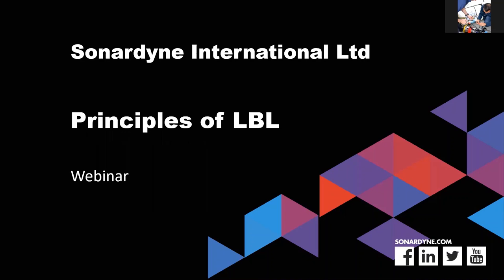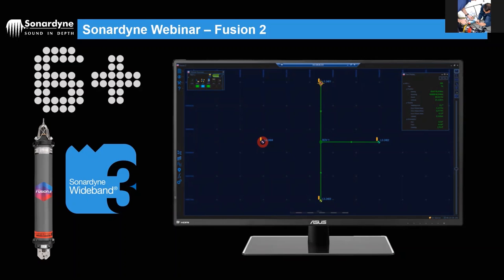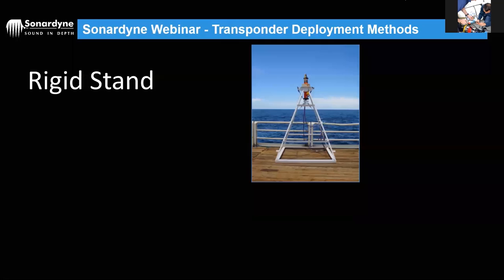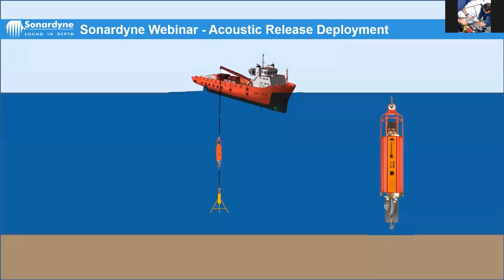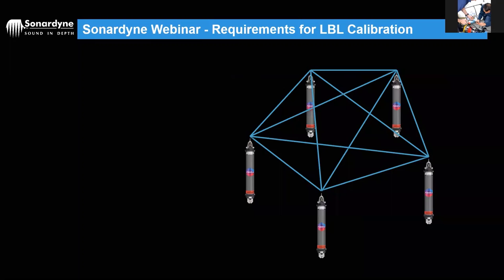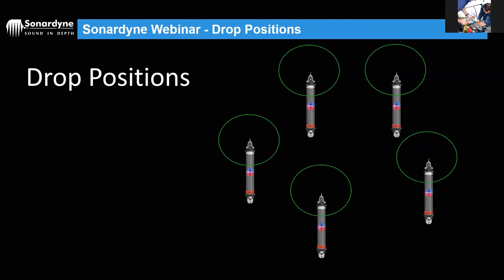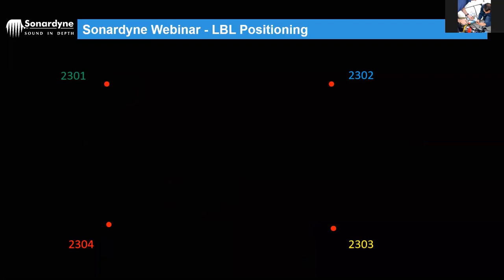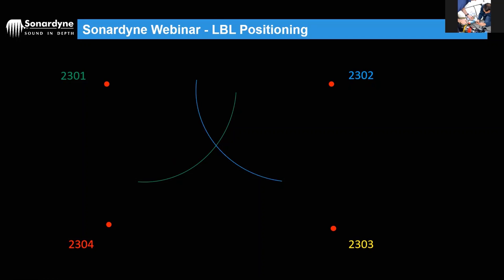Sonardyne Training Webinar 3 - Principles of LBL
Get familiar with the LBL Acoustic Positioning System; how the equipment is deployed and calibrated, what acoustic communications are used during both calibration & tracking and, of course, how the system derives a position underwater.